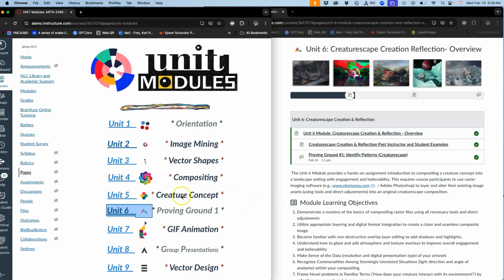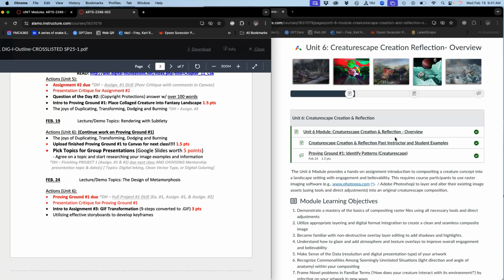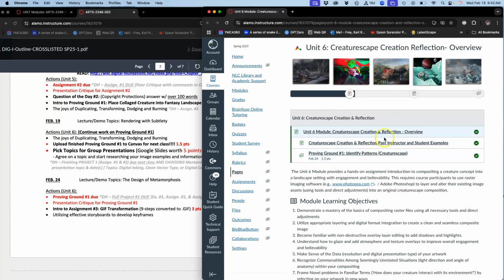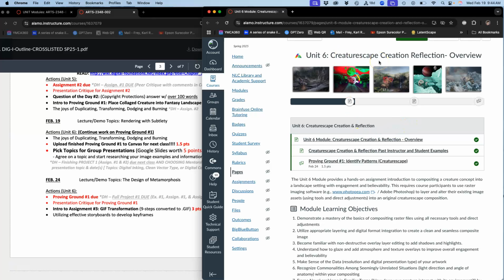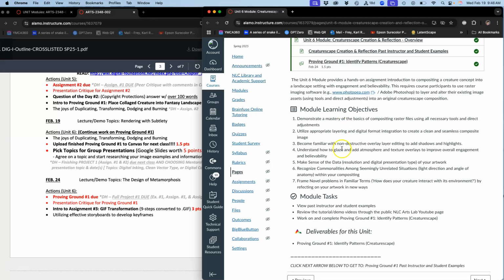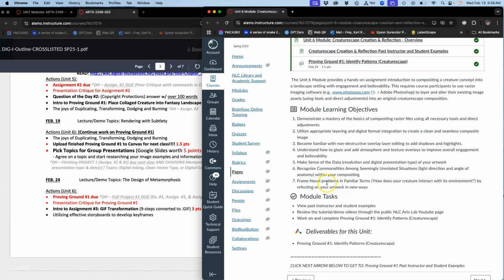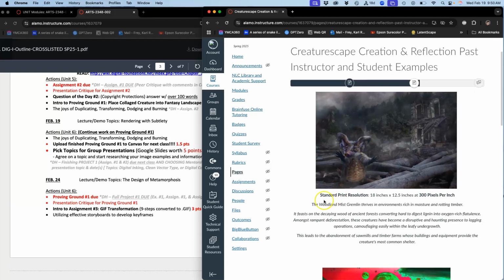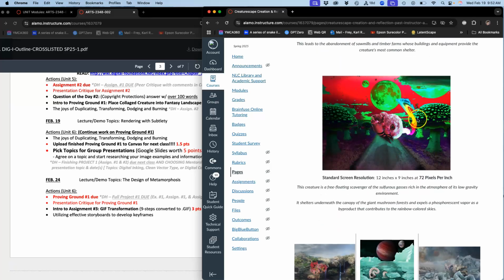1 Intro to Proving Ground #1